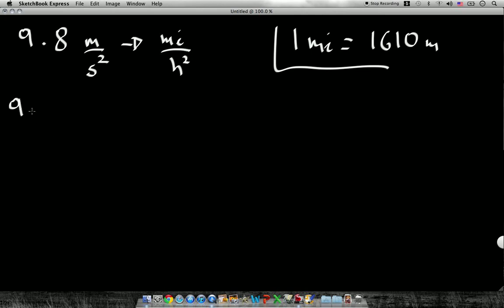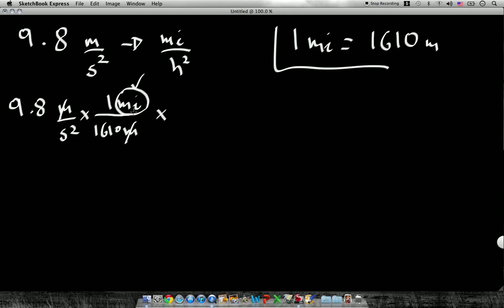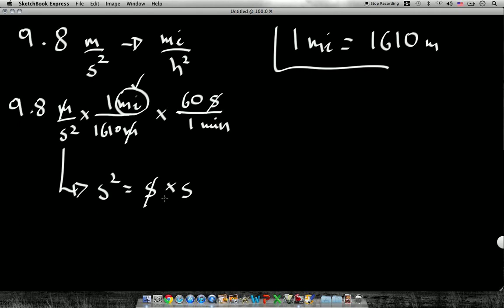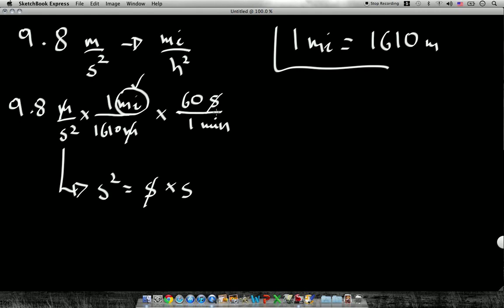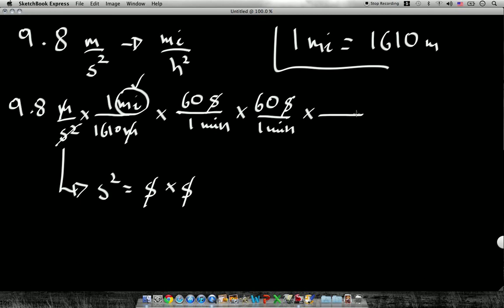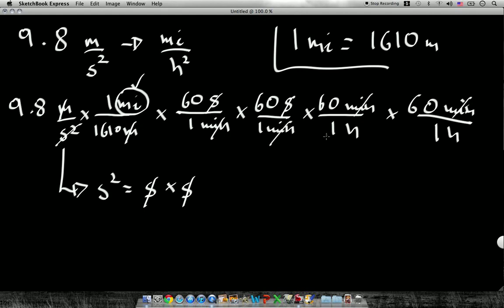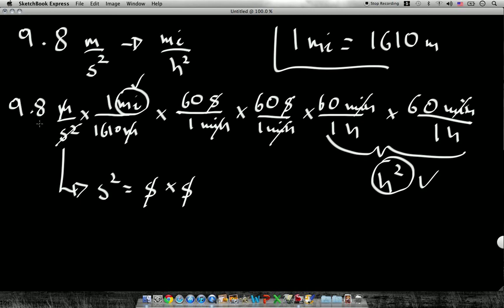Conversions Ex4.mov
Example on Conversions